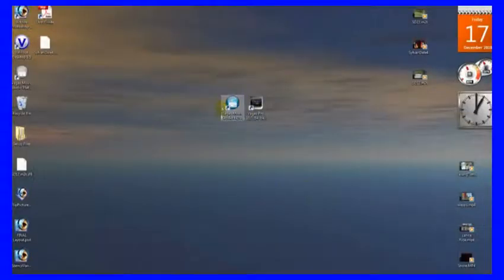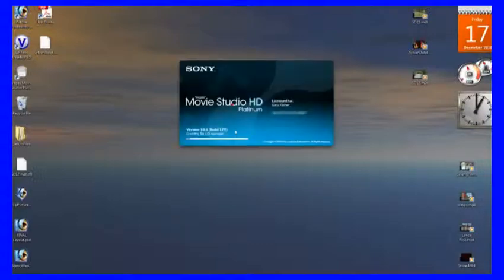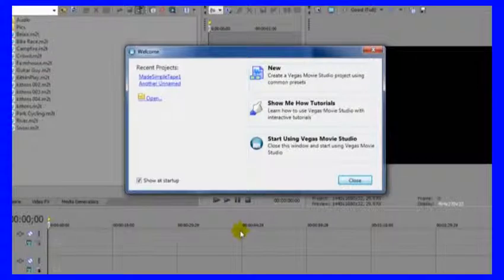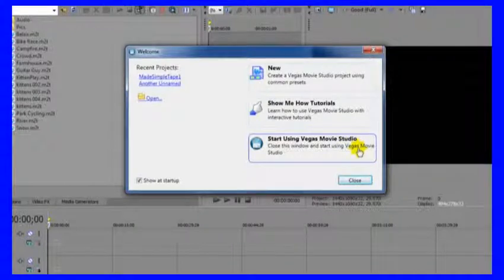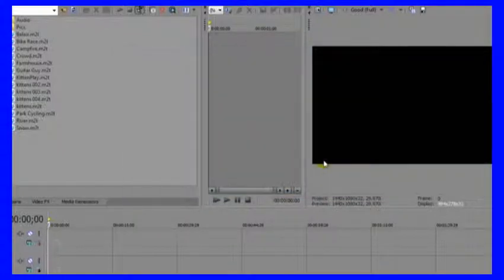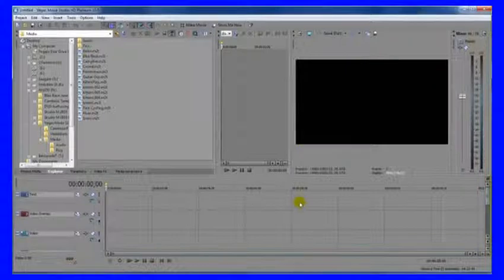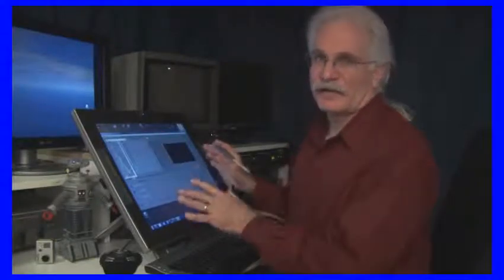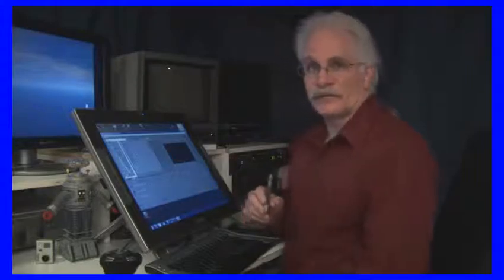Learn Sony Vegas Pro - 4 Opening Setup of Sony Vegas Pro